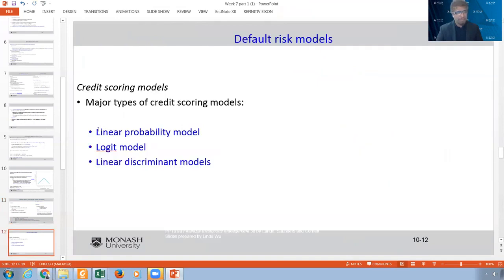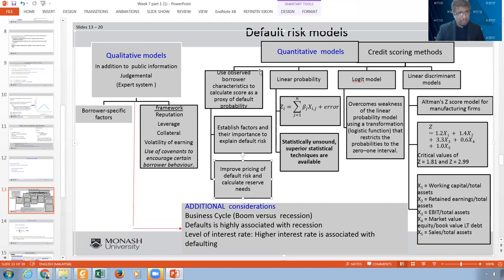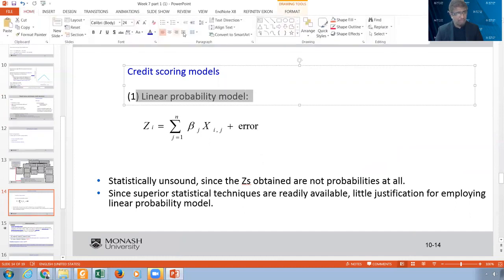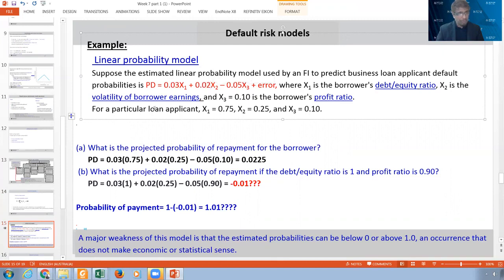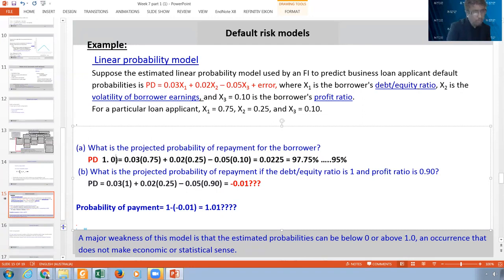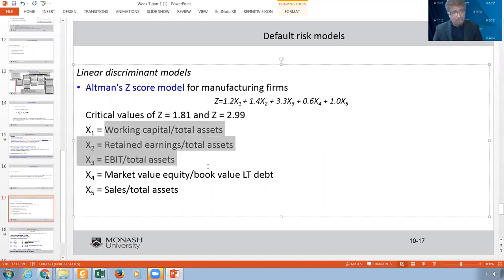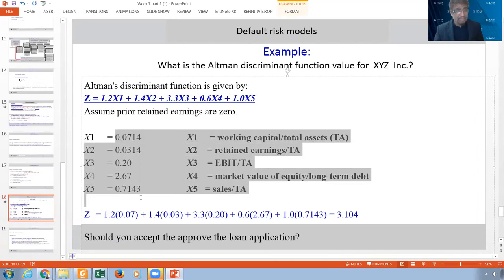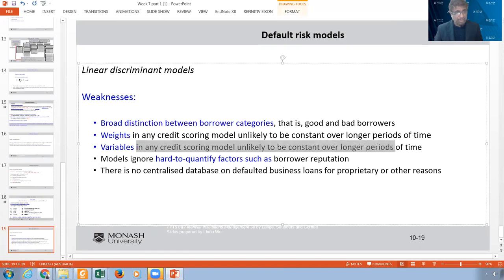Credit risk week 7 Part 1-2